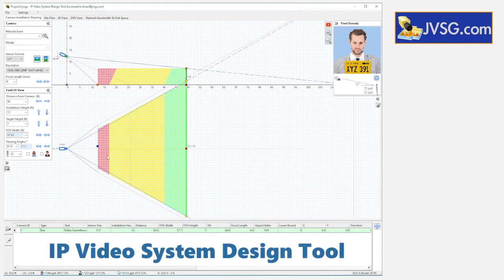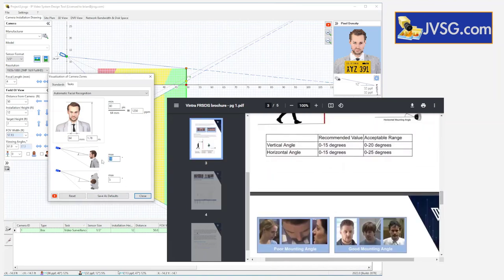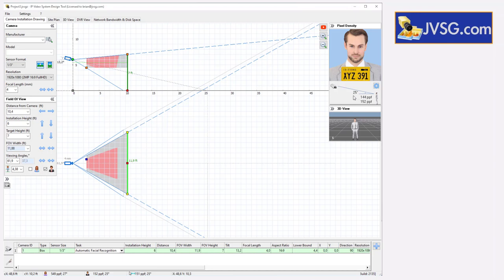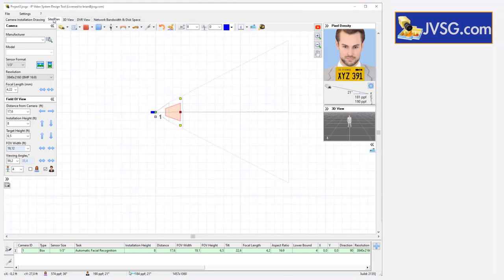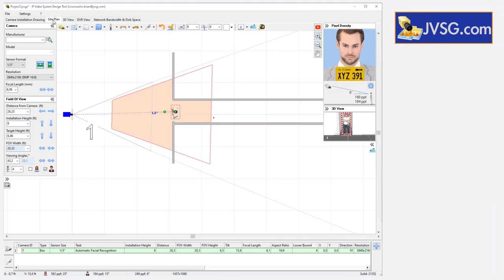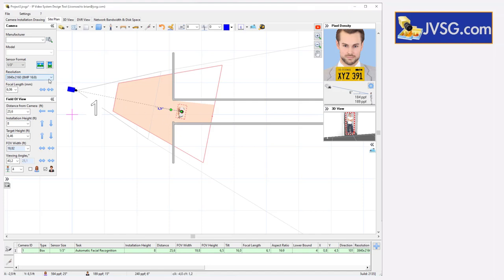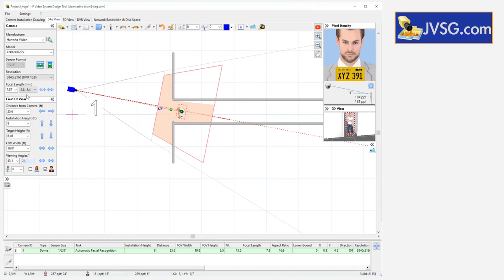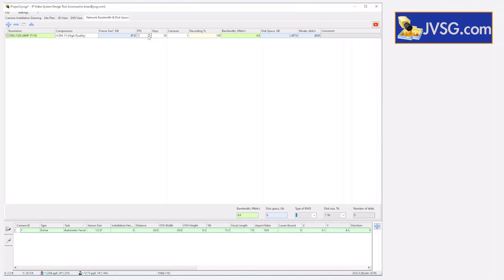CCTV Face Recognition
In this video, you will learn about designing for face recognition in video surveillance.
While it is always a good idea to use CCTV design software to layout camera systems and ensure proper coverage and detail, systems that will incorporate video analytics applications, such as face recognition, will practically require a precise design to avoid choosing the wrong camera or installation location. As analytics applications have become more and more common, IP Video CCTV Design Tool has received enhancements built specifically around these design tasks. To help familiarize you with these functions, we have prepared this videotutorial.